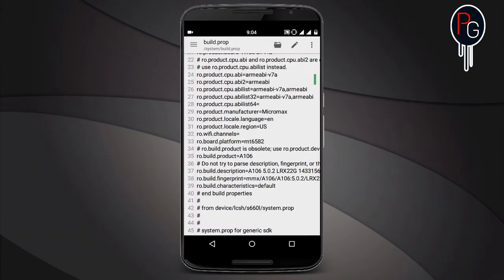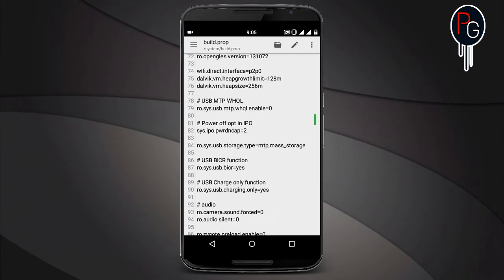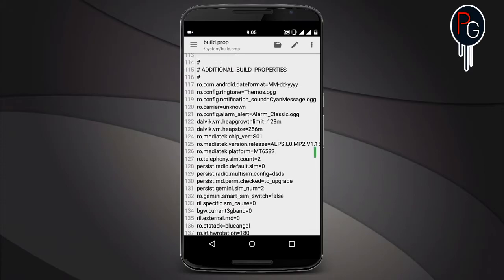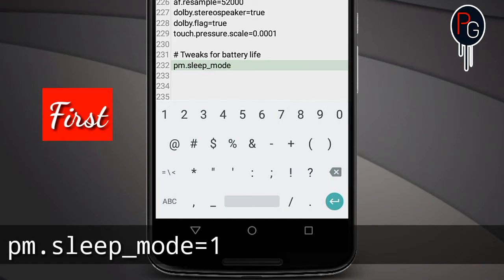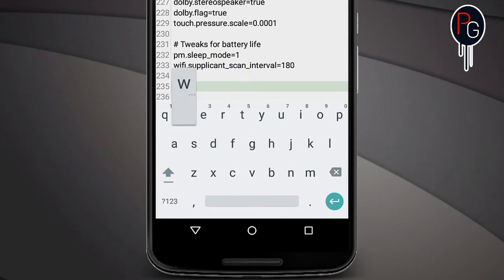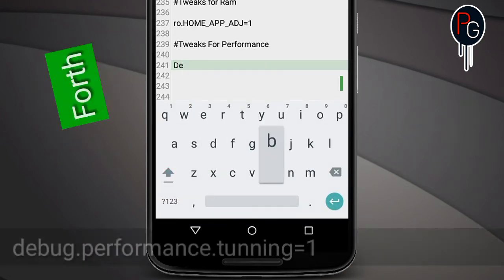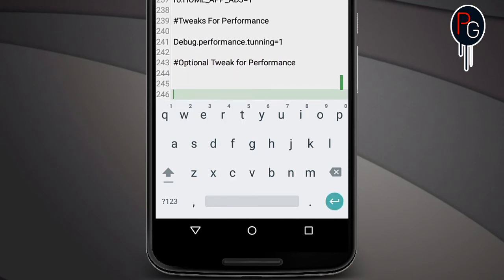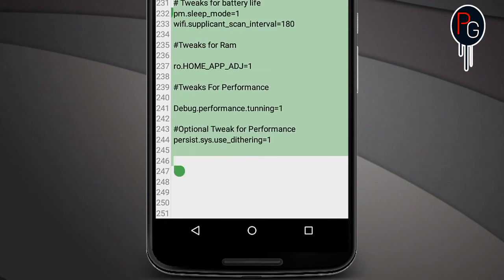TOP BEST SYSTEM TWEAKS|BOOST YOUR ANDROID PERFORMANCE [KK-LP-MM-N]